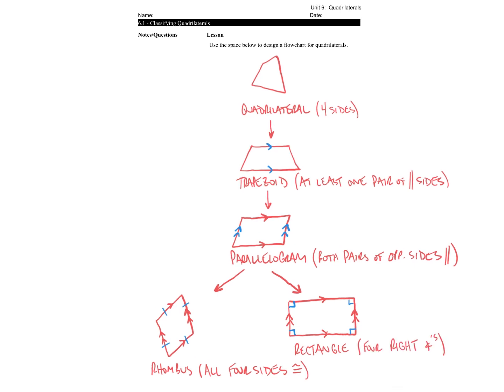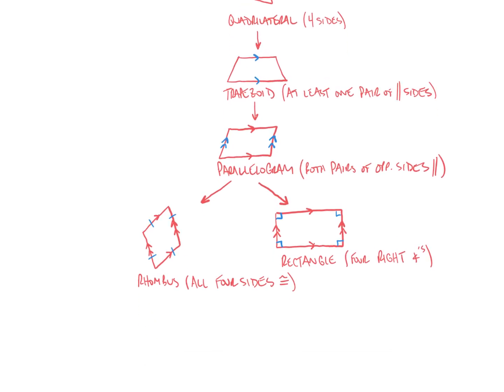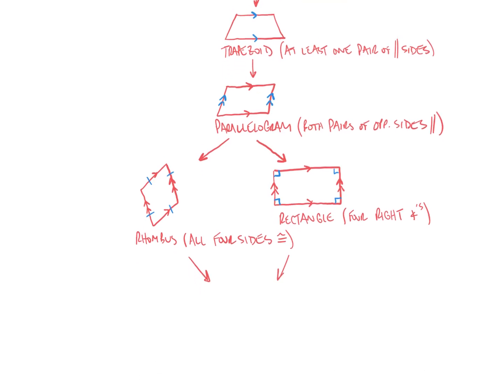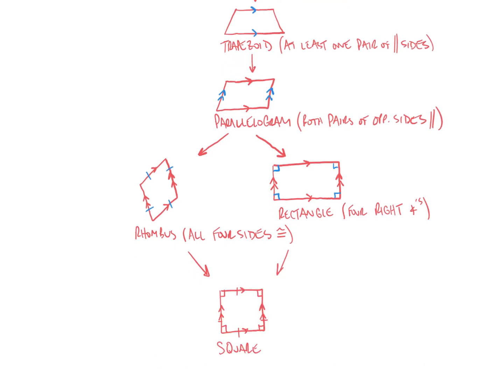Classifying Quadrilaterals Notes (T)-2